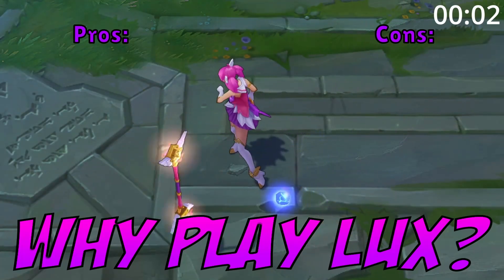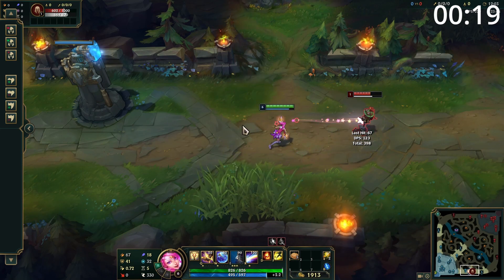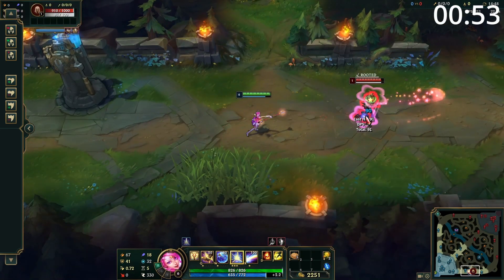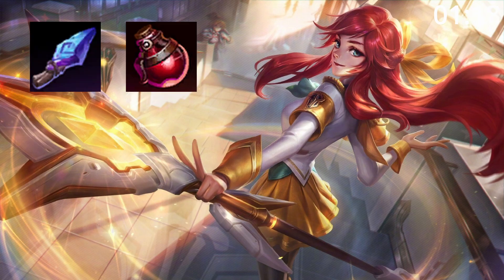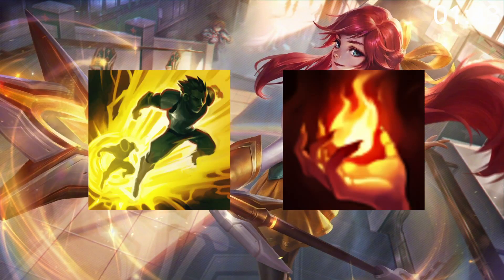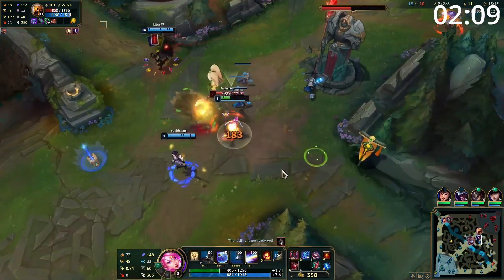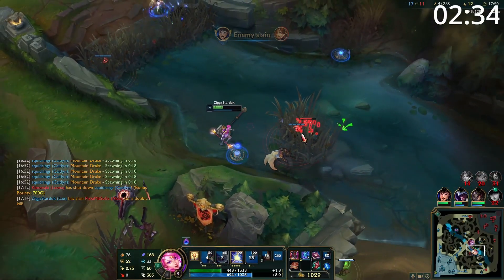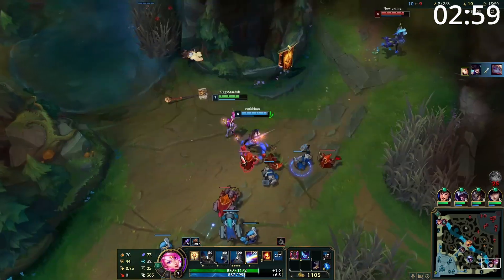3 Minute Lux Guide - A Guide for League of Legends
Got 3 minutes spare? Why not take a quick look at how to play Lux Support!

Lux is an incredibly fun spellcaster mage who can win games through her incredible CC and damage!

0:00 Why Play Lux?
0:12 Lux's Abilities
0:51 Combos
1:12 Masteries
1:15 Build Order
1:33 Skill Order
1:41 Summoners
1:45 Lane Phase
2:02 Mid Game
2:18 Role In Team Fights/How to Win
2:49 Final Tips

In this video we look at SEASON 2021 - Support Lux Guide - League of Legends How to Play Lux and go over HOW TO PLAY LUX SUPPORT FOR BEGINNERS | LUX Guide Season 11 | League of Legends we try to Stop making THESE mistakes and climb as SUPPORT! (Lux Coaching) we look at How to Play Lux & CARRY for Beginners Season 12 + Best Build/Runes | Lux Guide League of Legends which shows off The Difference Between GOOD and BAD Supports - League of Legends I cover The 3 Things I WISH I KNEW as Support! - League of Legends and we check out Lux Tips / Tricks / Guides - How to Carry with Lux to help you avoid LOW ELO Mistakes EVERY Support Makes and How to FIX Them! - Support Guide so hopefully you learn What supports are ACTUALLY supposed to do in league of legends.. Challenger LoL Coaching se you can see why you NEVER SURRENDER! - Lux Support with Shattered Crown and how you too can I DEALT OVER 100K DAMAGE WITH DOUBLE HARVEST LUX! TERRORIZING SILVER ELO - League of Legends